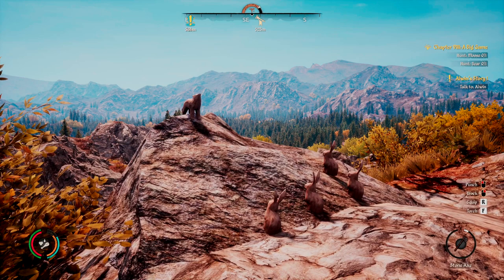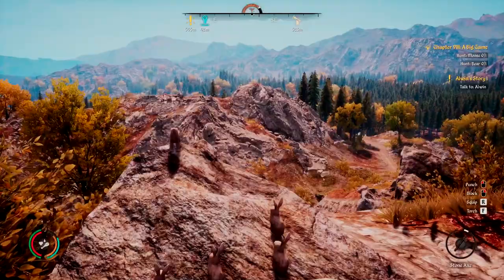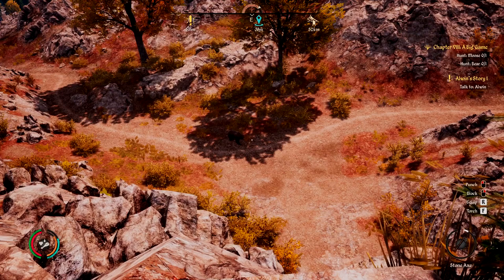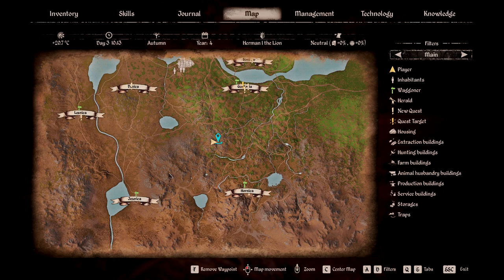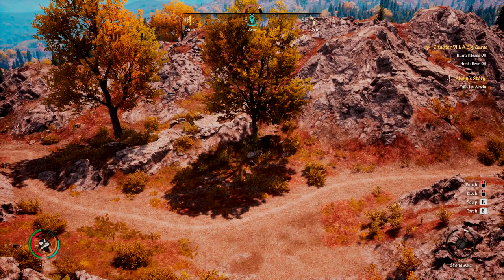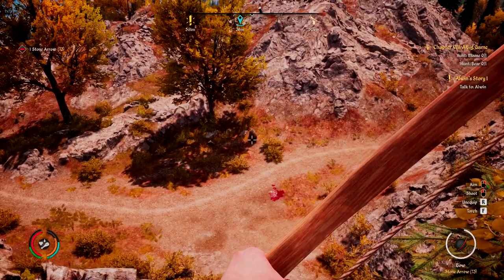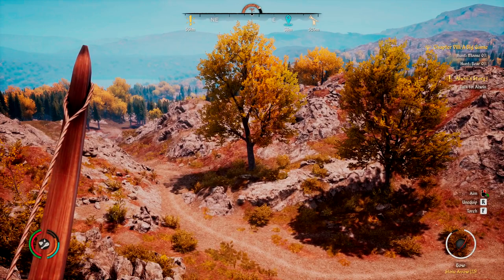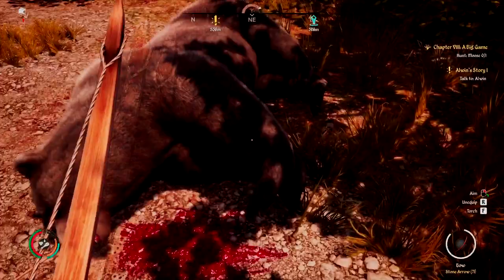How To Hunt Bear in Medieval Dynasty: Ultimate Guide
Bears are one of the most difficult beasts to hunt in Medieval Dynasty. In this guide, we'll show you how best to hunt bear in Medieval Dynasty to avoid becoming its dinner.

Timestamps:
0:00 Intro
0:58 Quick Tips
1:58 Best Place To Hunt A Bear
2:58 Tips For Using Ranged Weapons
7:49 Summary